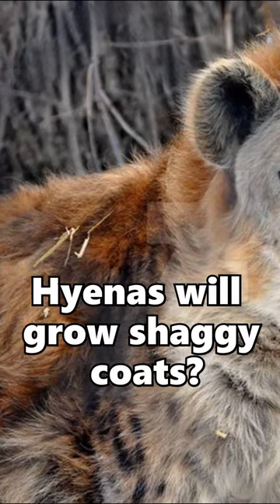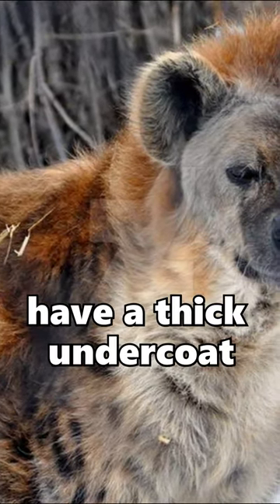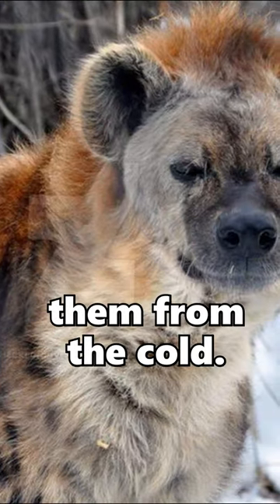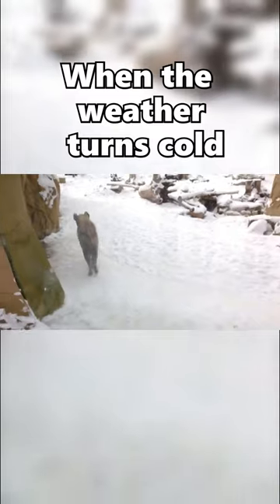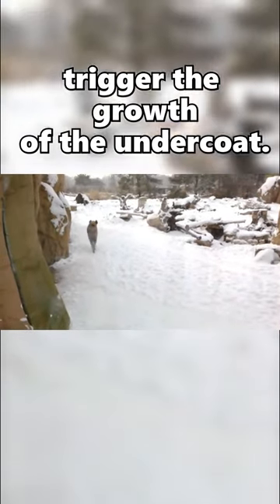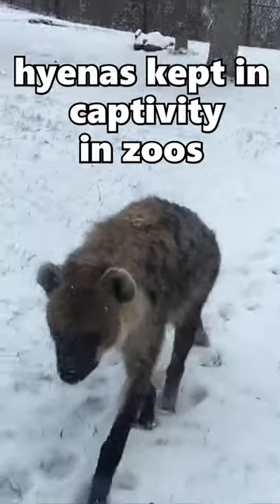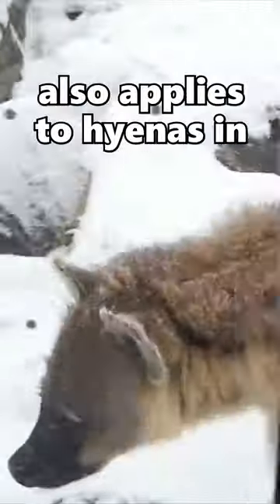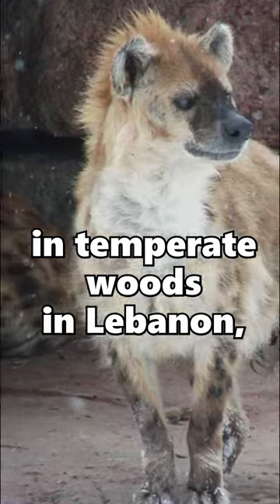Hyenas In The Snow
Did you know that when in colder climates, hyenas will grow shaggy coats? This is because they have a thick undercoat that helps to insulate them from the cold. The undercoat is made up of fine, dense hairs that trap heat. When the weather turns cold, the hyena's body will produce hormones that trigger the growth of the undercoat. This is primarily true for striped hyenas kept in captivity in zoos across the world, but it also applies to hyenas in the wild that live in temperate woods in Lebanon, Syria, and Turkey.